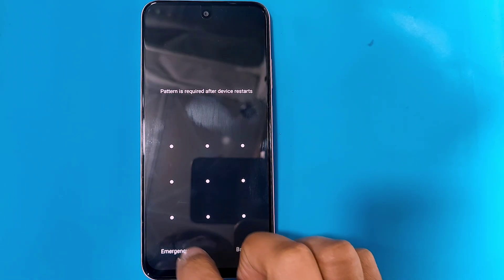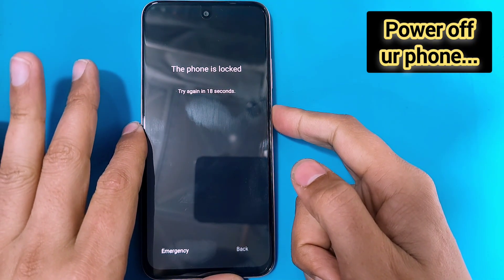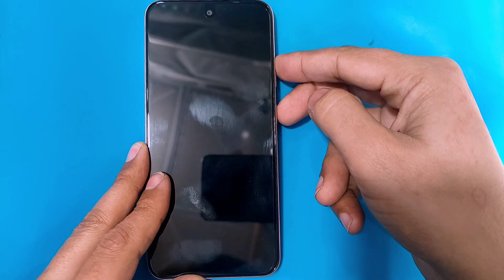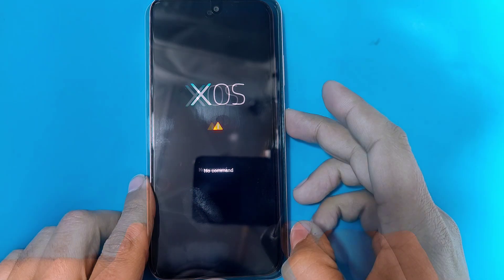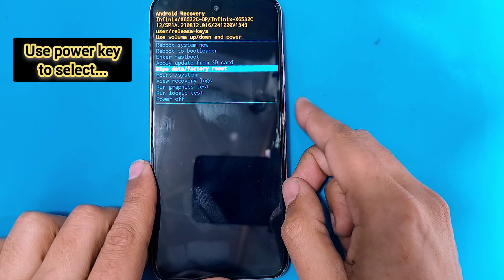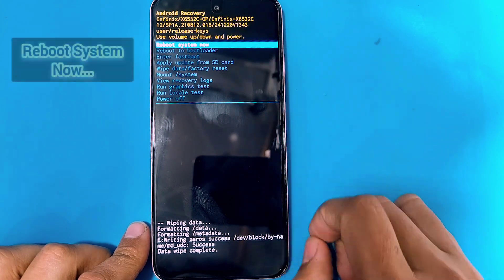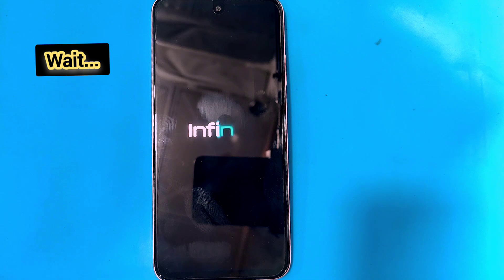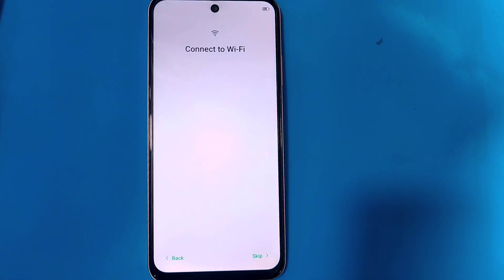infinix Smart 9 Hard Reset | Pattern Unlock 🔓 | Password Remove | Factory Reset Without Pc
infinix smart 9 frp bypass android 14 share not working
hard reset infinix smart 9
infinix smart 9 gmail account bypass
infinix smart 9 pattern lock remove
infinix smart 9 frp bypass 2025
infinix smart 9 ka lock kaise tode
infinix smart 9 ka pattern Kaisy Tody
infinix smart 9 tutorial
infinix smart 9 hard reset
infinix mobile ka lock kaise tode
how to hard reset infinix smart 9
mobile ka lock kaise tode
infinix hot 8 frp unlock
infinix smart 9 app lock kaise kare
infinix smart 9 app lock kaise lagaye
infinix smart 9 app lock kaise lagaen
infinix smart 9 me app lock kaise kare
infinix smart 9 hd hard reset
infinix smart 9 me app lock kaise lagaye